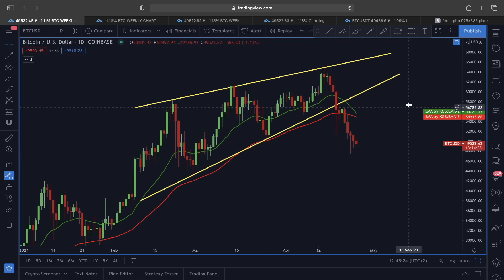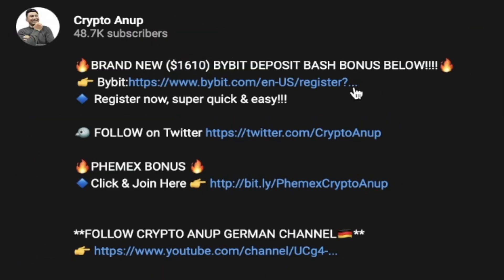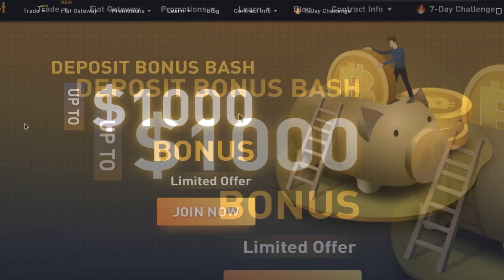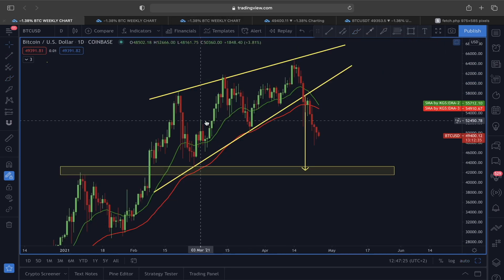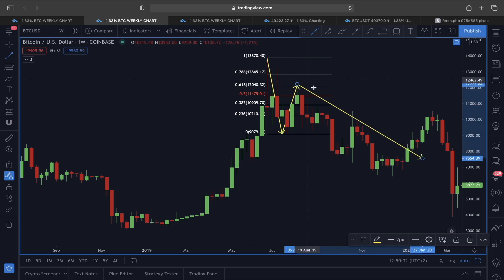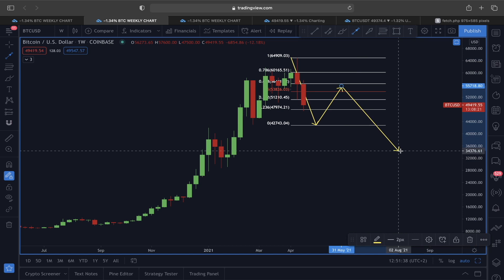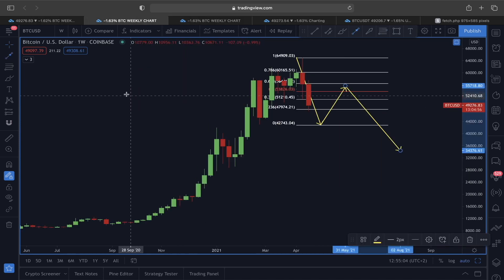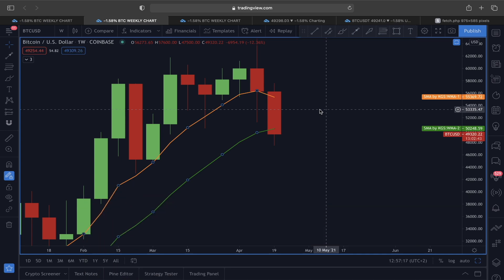URGENT VIDEO FOR ALL BITCOIN HOLDERS!!!!!! [her's what could happen next within 24 hours!!!!!!!]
🔥BRAND NEW ($1610) BYBIT DEPOSIT BASH BONUS BELOW!🔥
🔹 Register now, super quick & easy!!!

⏰ Time Stamps ⏰